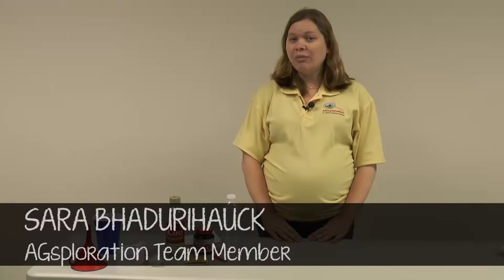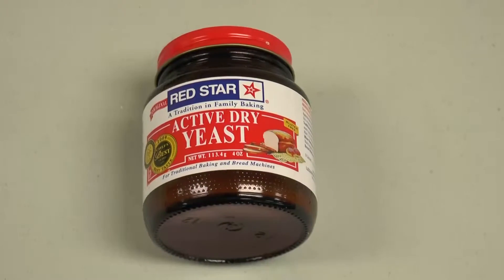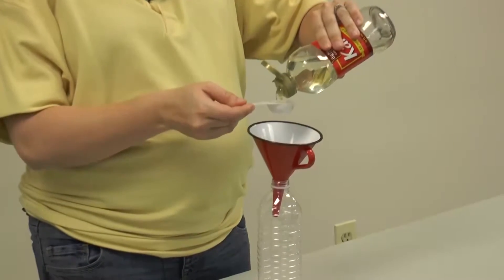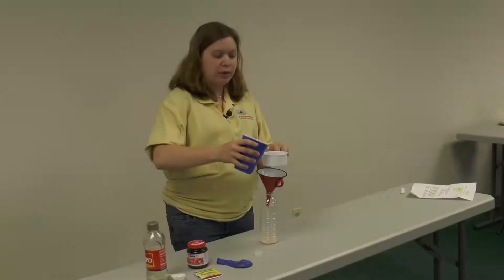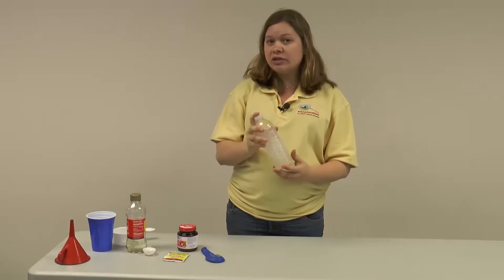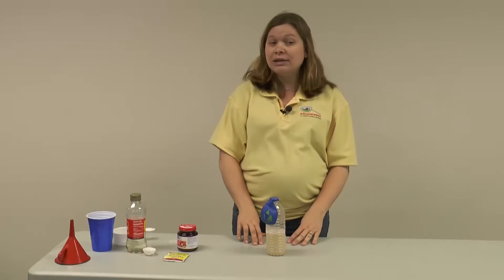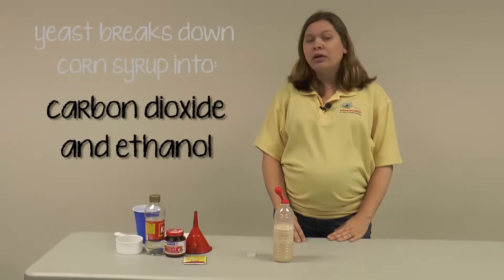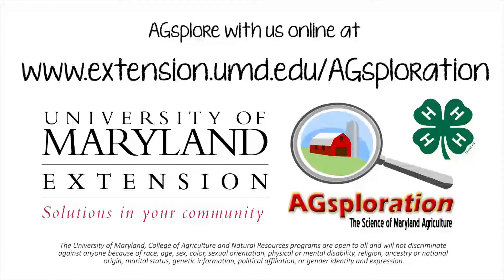Lesson Walkthrough: Animal Digestion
Sara BhaduriHauck from the AGsploration team shares some tips and tricks for educators teaching the "Animal Digestion" lesson.